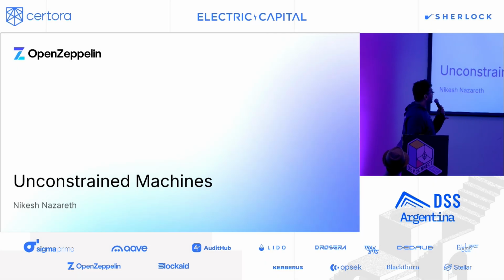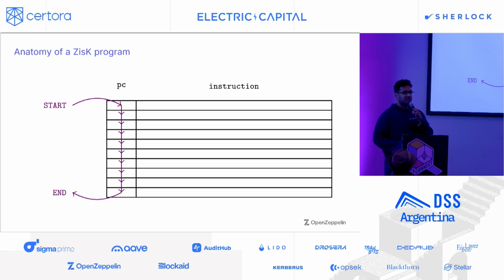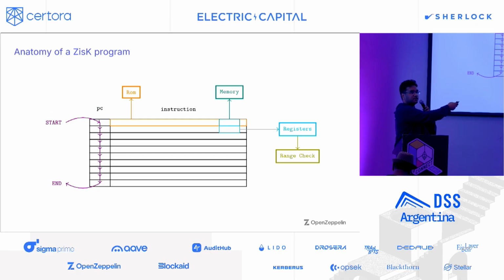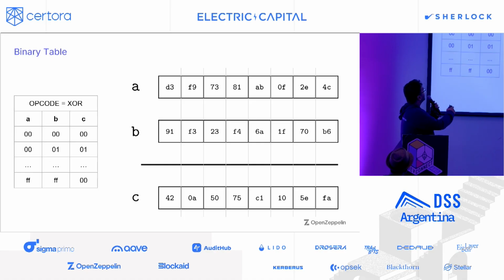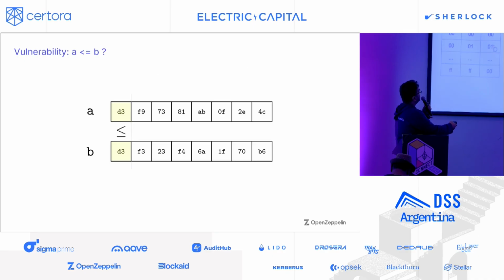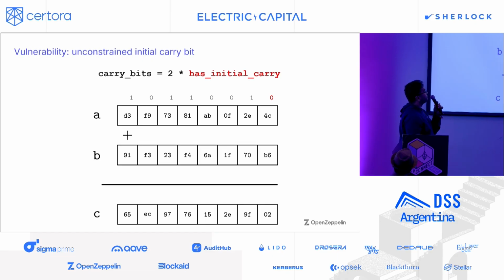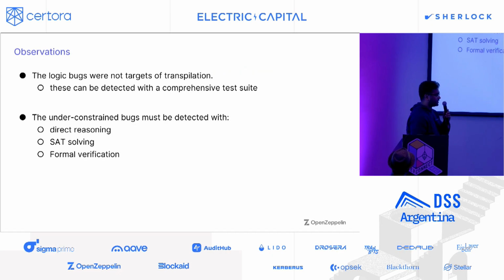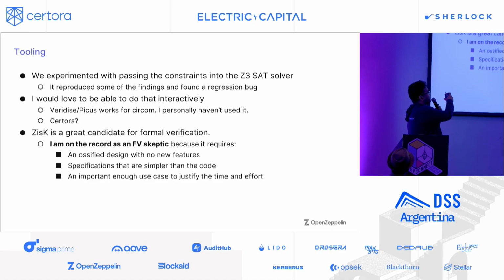Unconstrained Machines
Nikesh Nazareth, Principal Security Researcher, OpenZeppelin

ZisK is a zero-knowledge virtual machine with a modular architecture. It was designed for fast proofs, but it also supports concentrated security reviews. This is a quick summary of the main security patterns and bugs uncovered in our recent review, along with advice and requests for the security community.